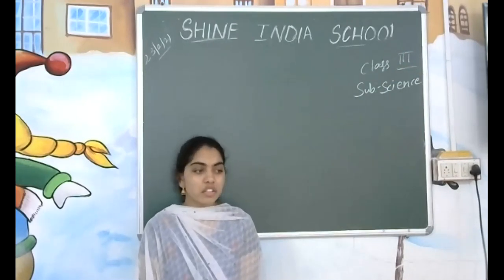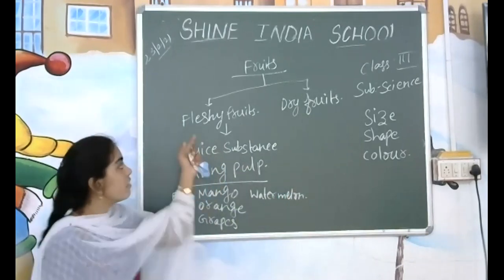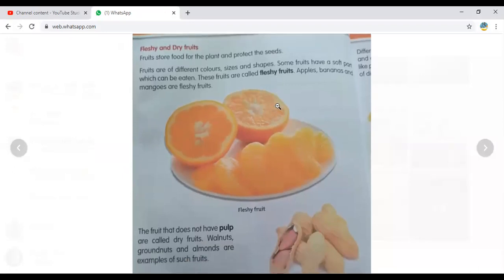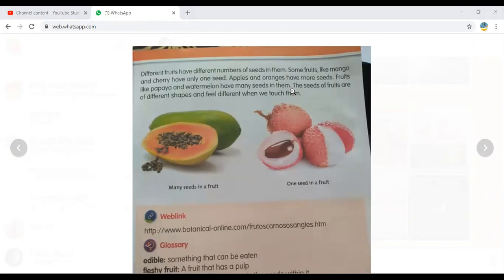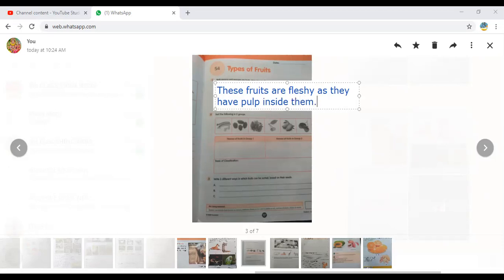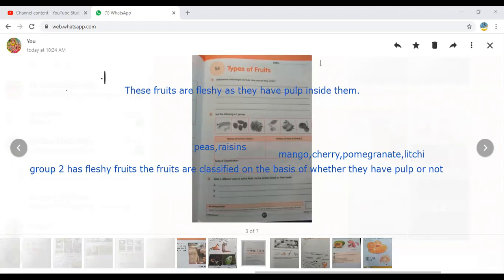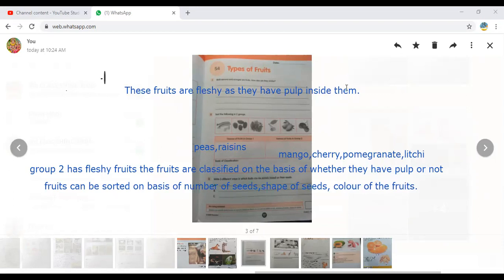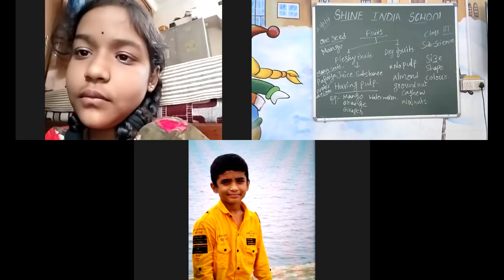SHINE INDIA SCHOOL SCIENCE ONLINE CLASS FOR GRADE 3